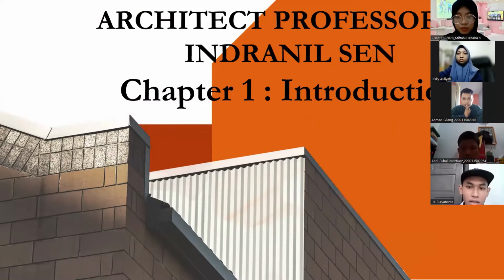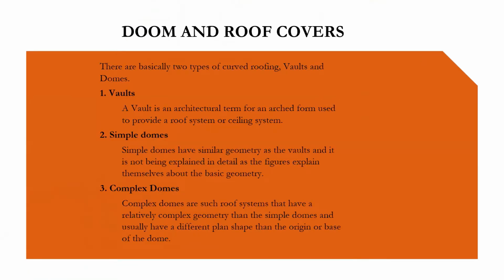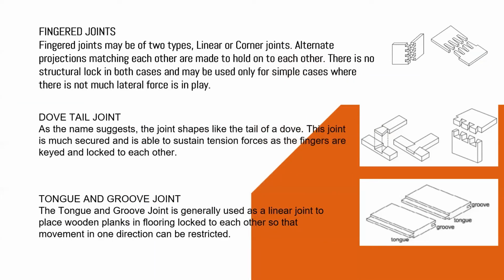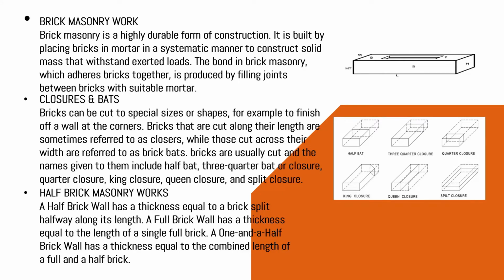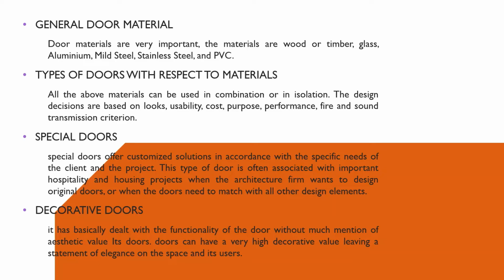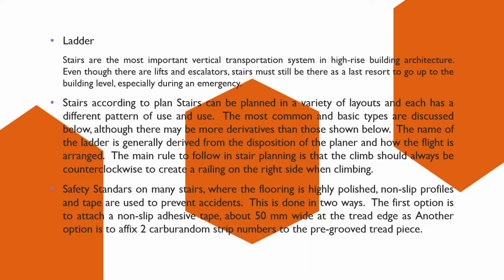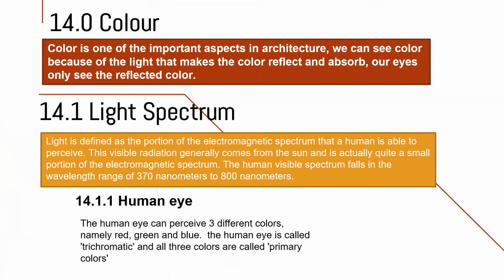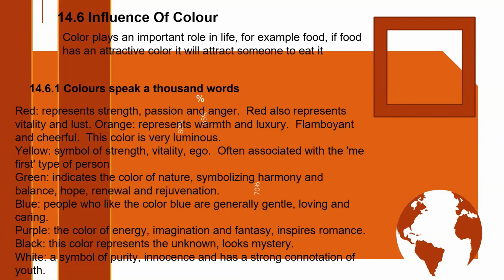Pengantar Arsitektur - Kelompok 1